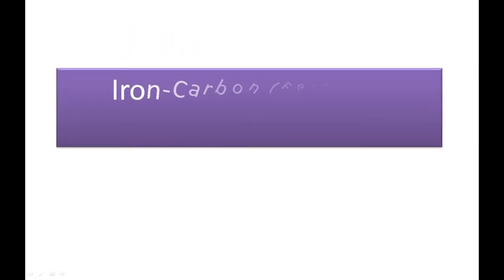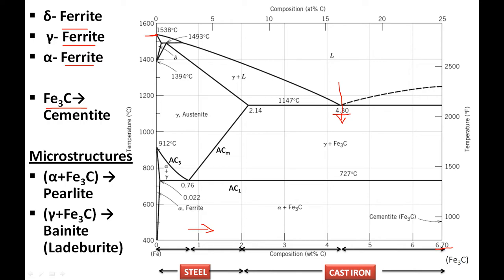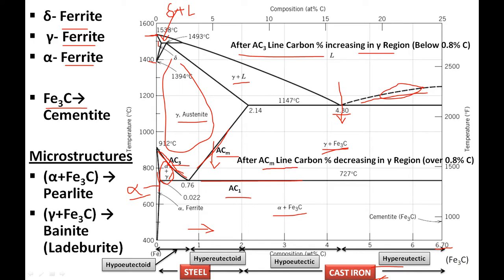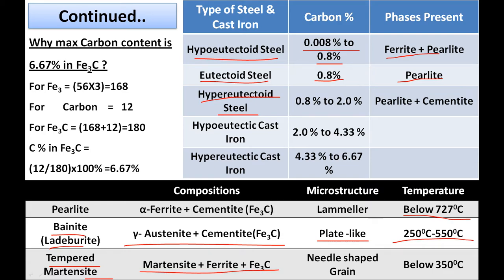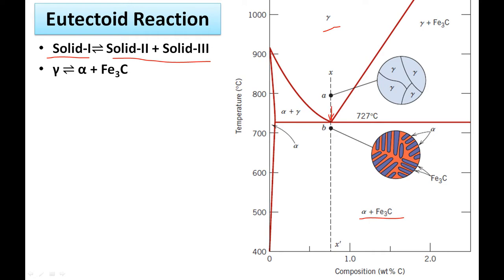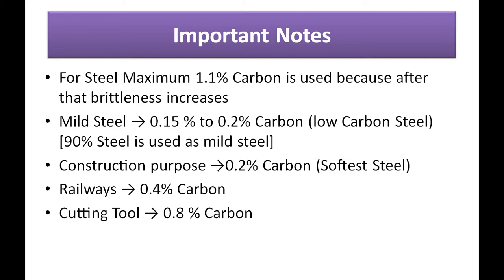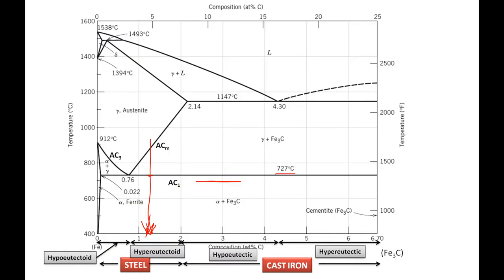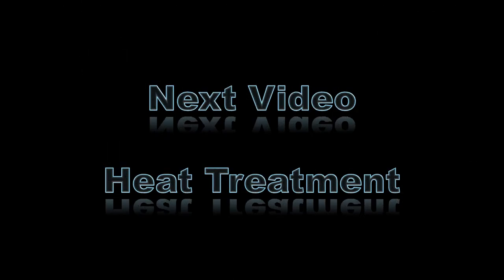Lecture on Iron Carbon (Fe - C) Phase diagram [Phase Diagram: Part-II]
Iron Carbon (Fe - C) Phase diagram [Phase Diagram: Part-II]

Content
Allotropes of Pure Iron
Fe-C Phase Diagram
Microstructures of Iron Alloy
    Pearlite
    Bainite (Ladeburtie)
   Martensite
Iron- Carbon Phase Reactions
 Peritectic Reaction
 Eutectic Reaction
 Eutectoid Reaction
Properties of Different Phase